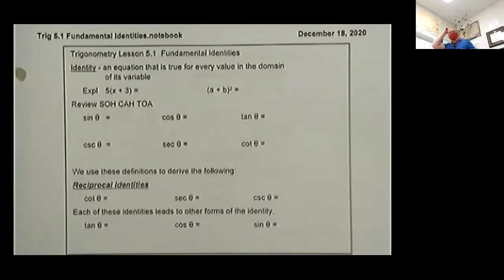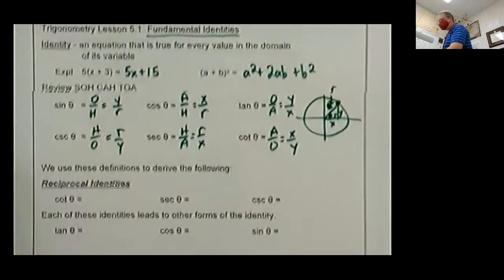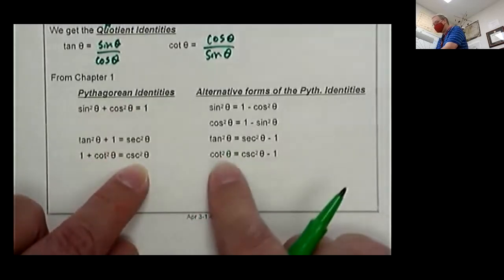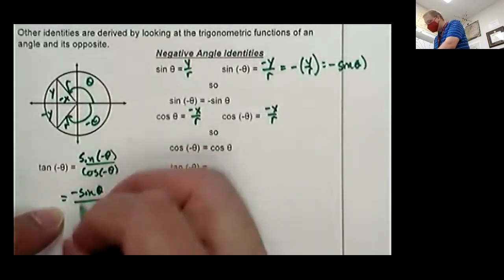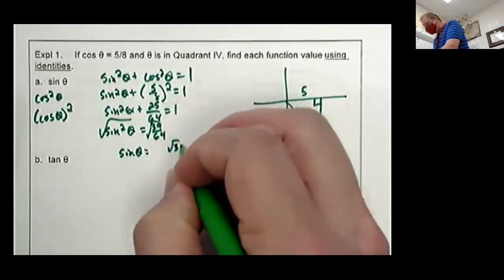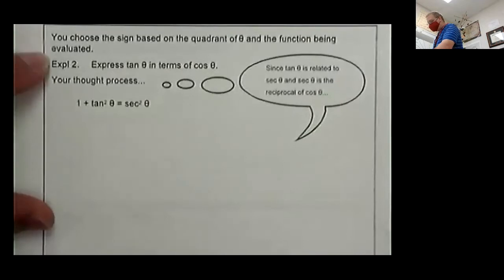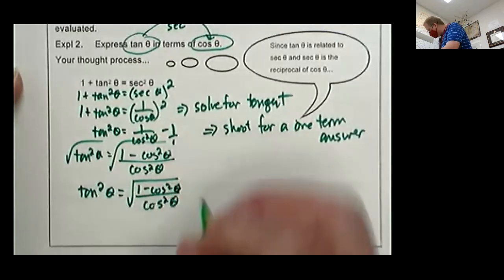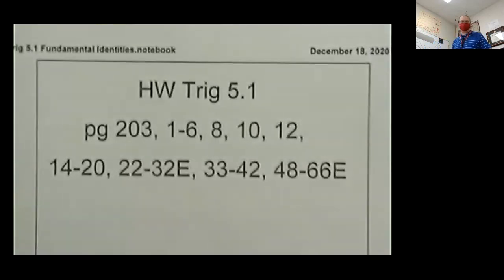Trig 5.1 Lecture